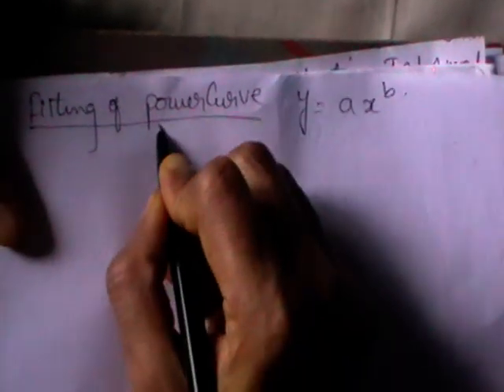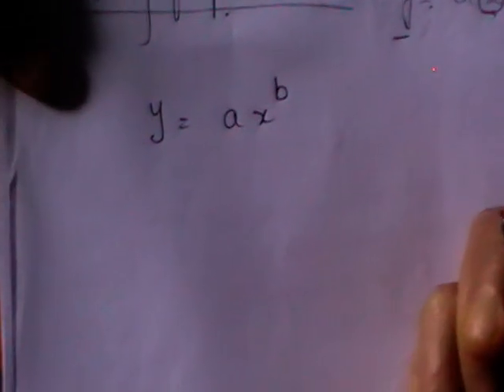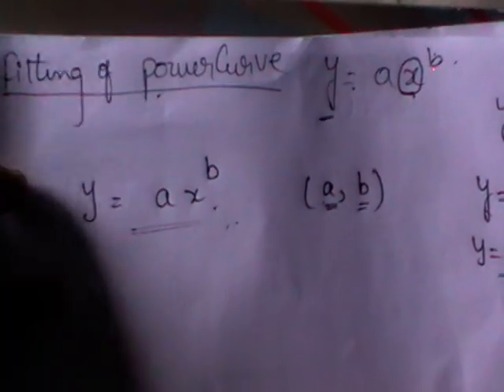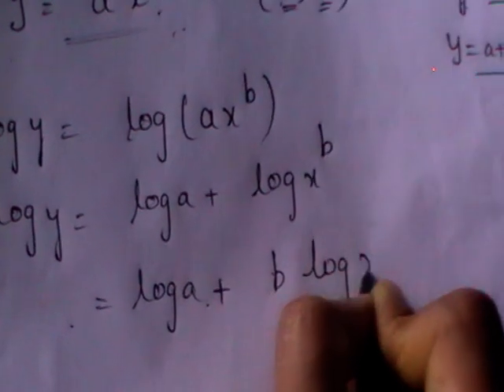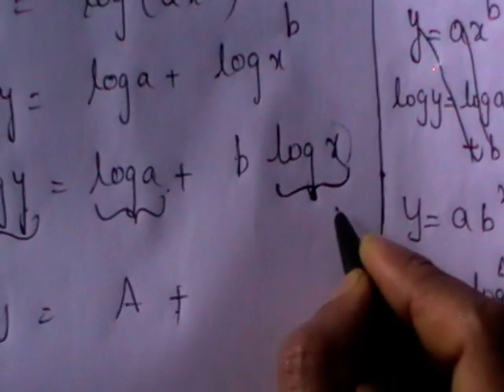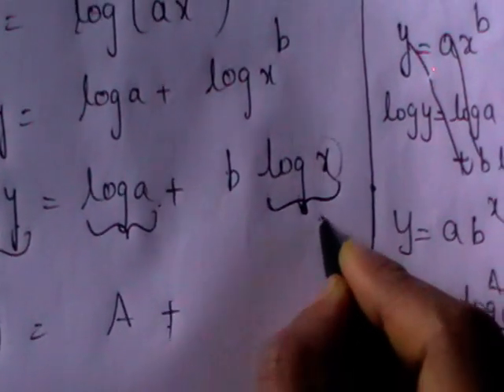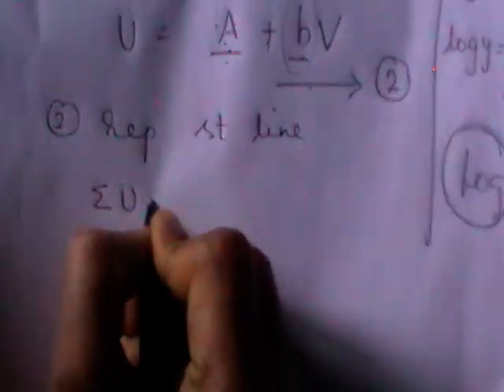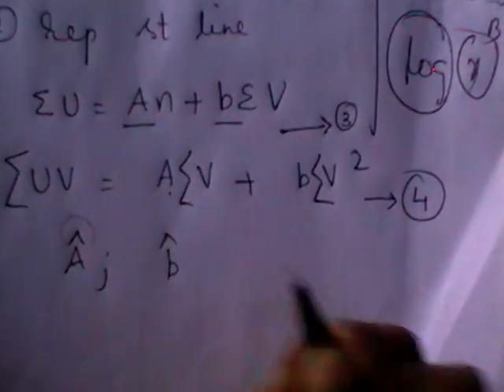Curve Fitting Part 4 of 7